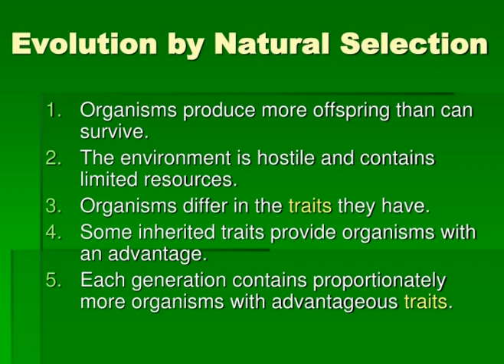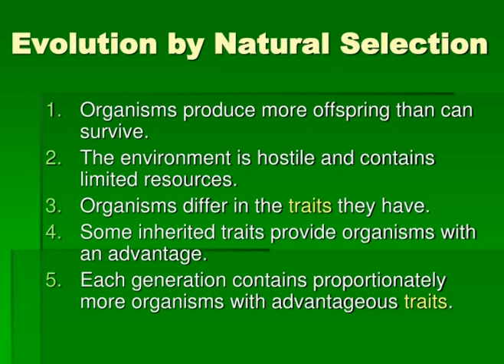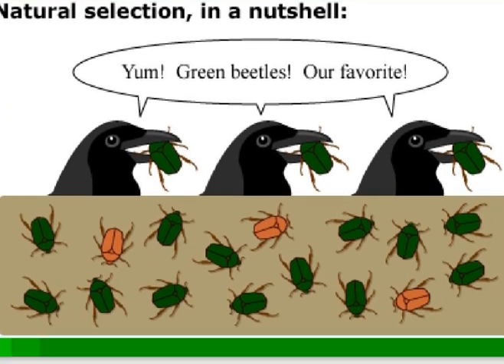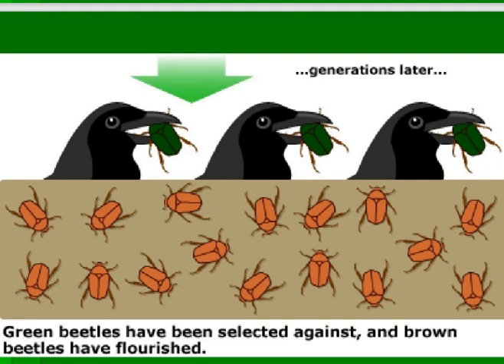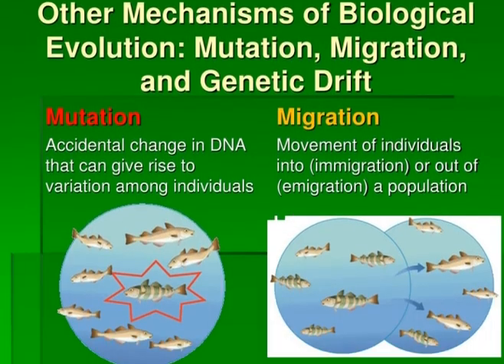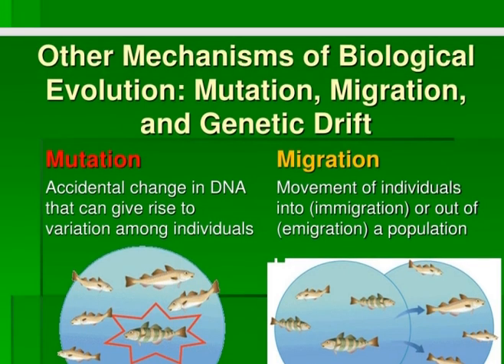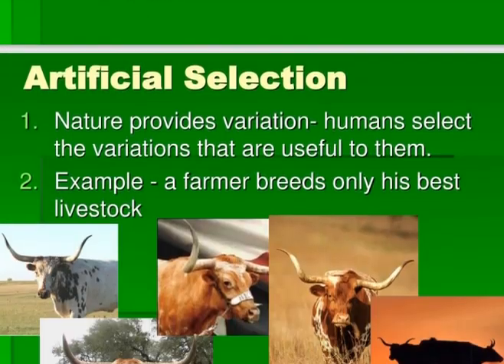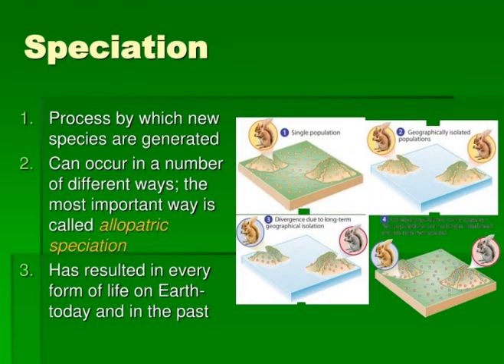Unit 3 - Lesson 2 - Natural Selection - Week 18 - Grade 8 - By Ms. Lara Elqaisi